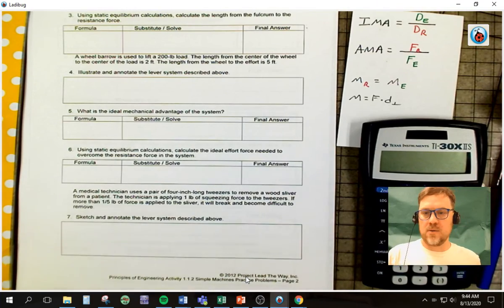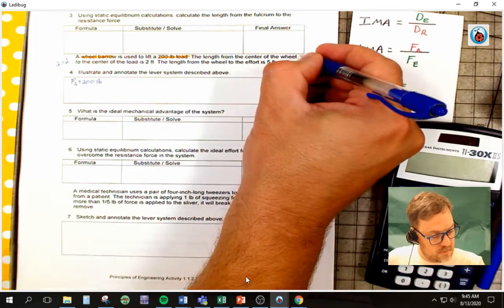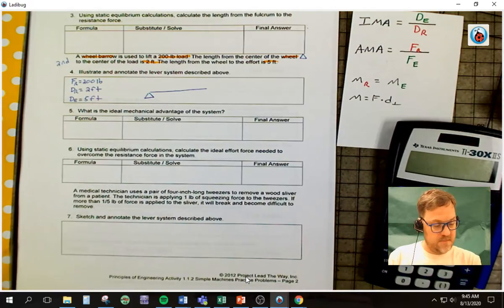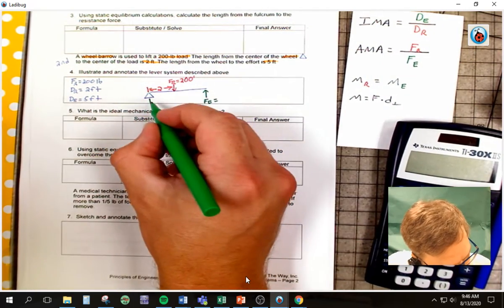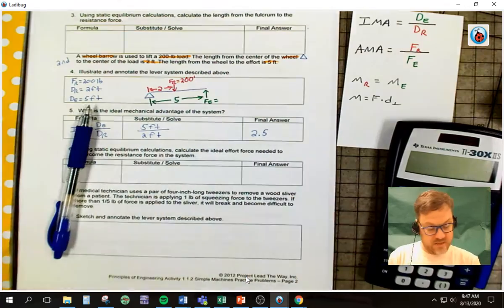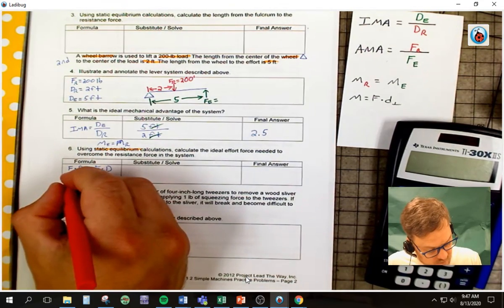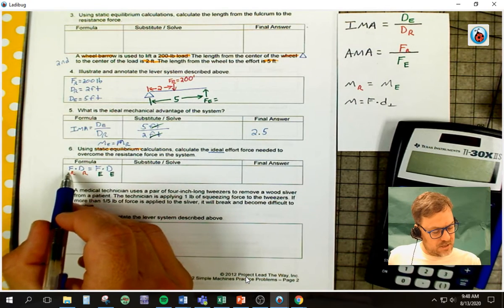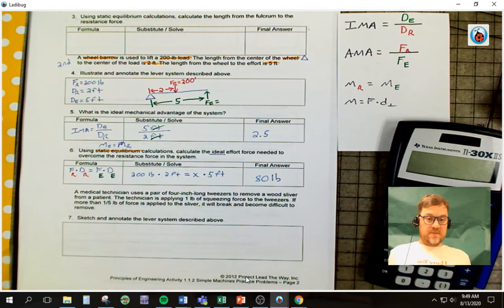POE 1.1.2 4-6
I work problems 4-6 in activity 1.1.2